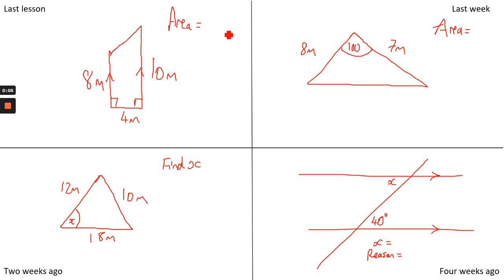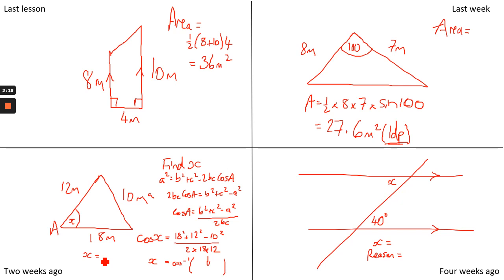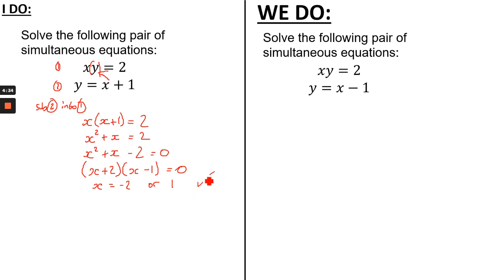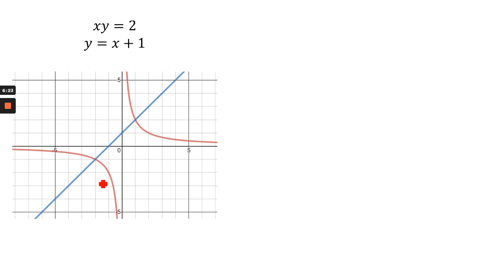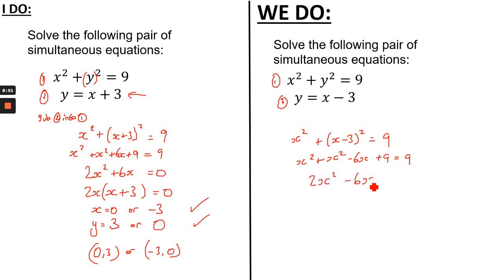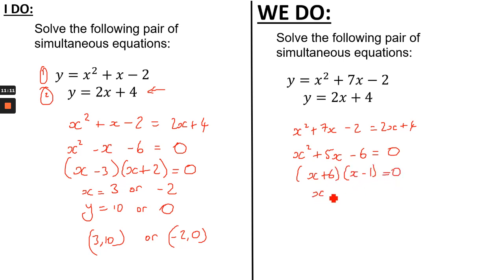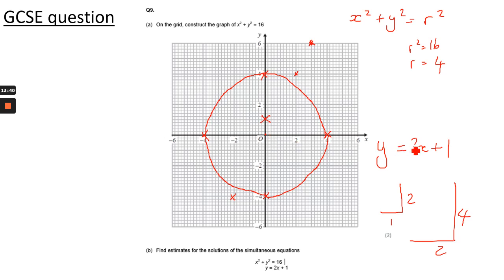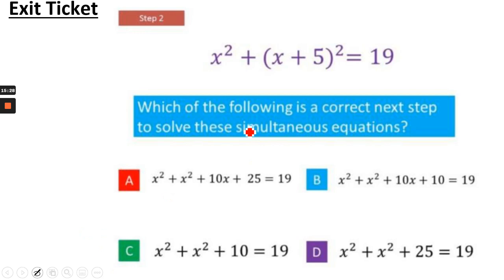mon 1st feb || MATHS